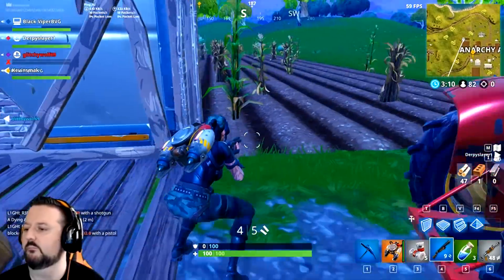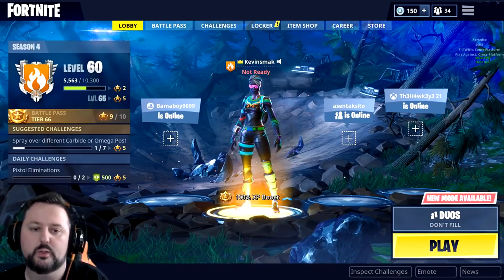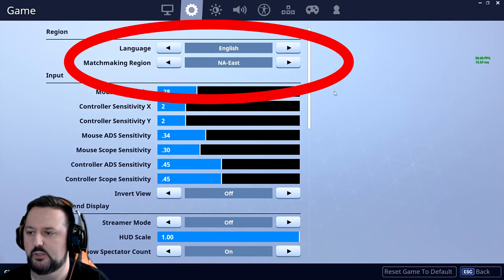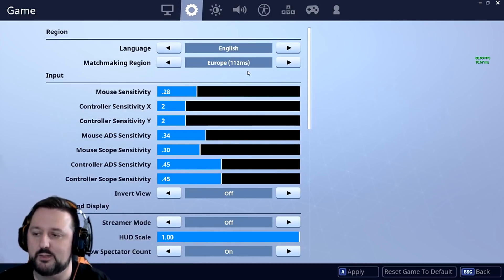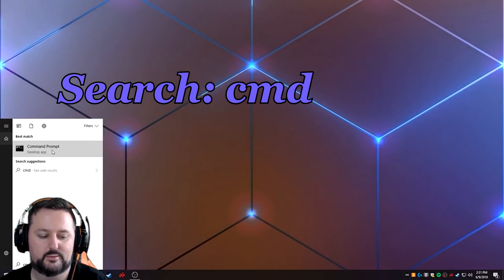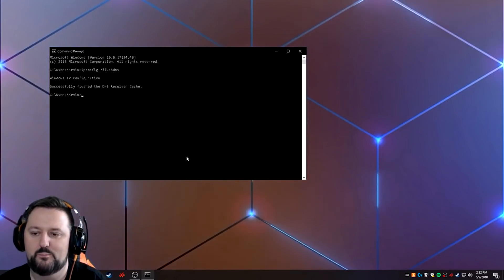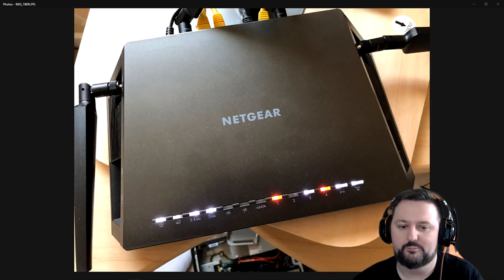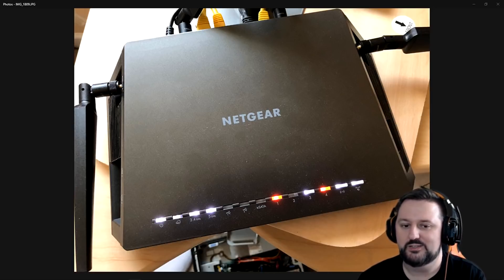Fortnite How To Fix Ping & Lag PC - 4 TIPS! BEST PING 2021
Fortnite How To Fix Lag PC 2021 (Lower PING)!  If you have high ping Fortnite this will show you in Fortnite how to fix ping.  This guide does work and will show you in Fortnite how to fix ping lag and decrease your ping.  This will help with PS4, Xbox, Switch and Mobile as well but some of these steps do need to be done on a PC.
▬▬▬▬▬▬▬▬ Lower Ping ▬▬▬▬▬▬▬▬▬▬
Lower your ping with NoPing.
▬▬▬▬▬▬▬▬ Support ▬▬▬▬▬▬▬▬▬▬▬▬
Fortnite Creator Code: Kevinsmak
▬▬▬▬▬▬▬▬ Connect ▬▬▬▬▬▬▬▬▬▬▬▬
▬▬▬▬▬▬▬▬ My Equipment ▬▬▬▬▬▬▬▬▬▬
     ▬▬▬▬▬▬▬▬ ✓ Streaming ▬▬▬▬▬▬▬
     ▬▬▬▬▬▬▬▬ ✓ Computer ▬▬▬▬▬▬▬
CYBERPOWERPC BattleBox Ultimate:
     ▬▬▬▬▬▬▬▬ ✓ Monitor(s) ▬▬▬▬▬▬▬
     ▬▬▬▬▬▬▬▬ ✓ Keyboard ▬▬▬▬▬▬▬
     ▬▬▬▬▬▬▬▬ ✓ Mouse ▬▬▬▬▬▬▬
     ▬▬▬▬▬▬▬▬ ✓ Headset ▬▬▬▬▬▬▬
HyperX Cloud Flight Wireless Gaming Headset
     ▬▬▬▬▬▬▬▬ ✓ Camera ▬▬▬▬▬▬▬
     ▬▬▬▬▬▬▬▬ ✓ Microphone ▬▬▬▬▬▬▬
▬▬▬▬▬▬▬▬▬ Mail ▬▬▬▬▬▬▬▬▬▬▬▬▬
Kevinsmak